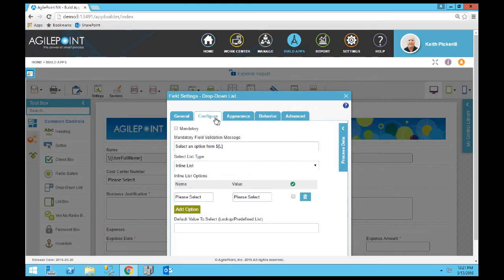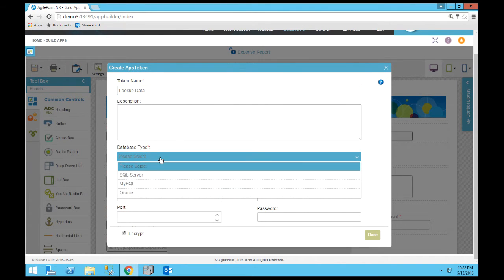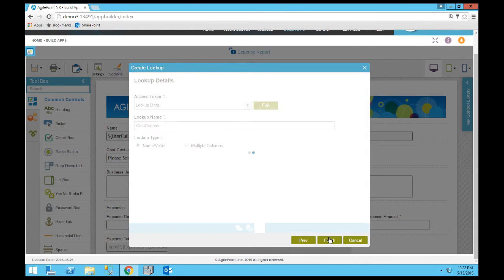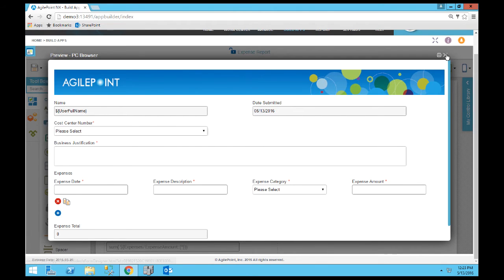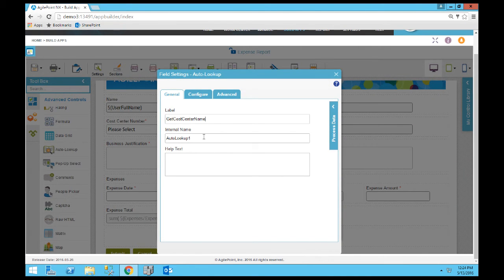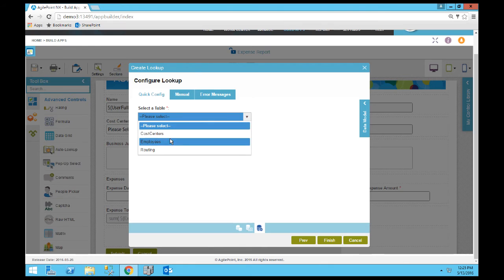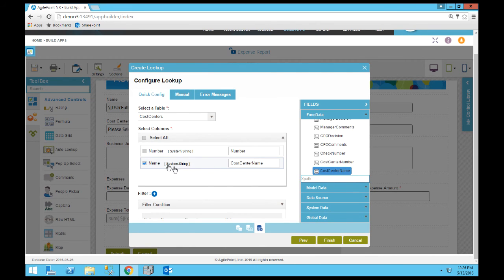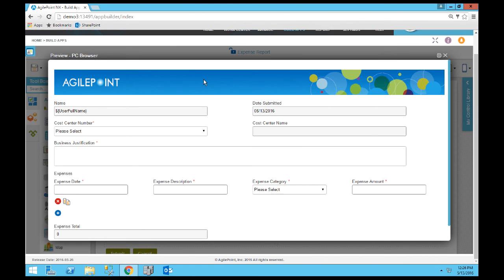Show Data from a Database on an eForm